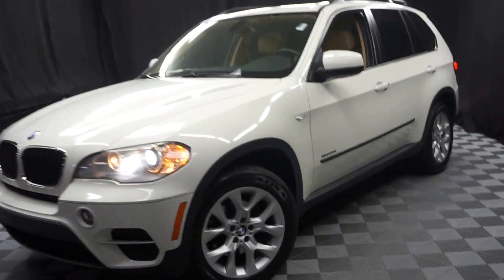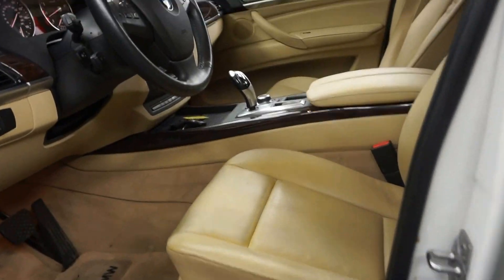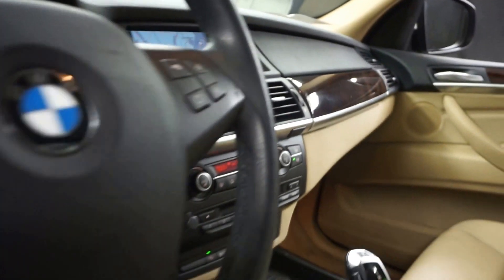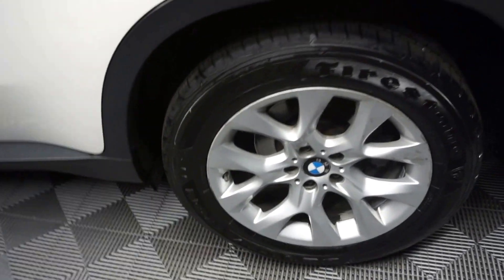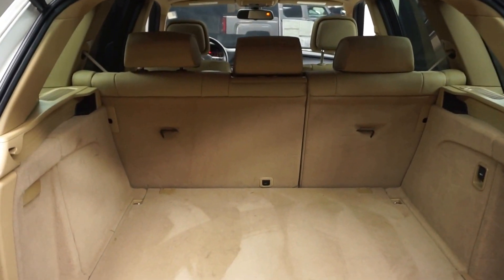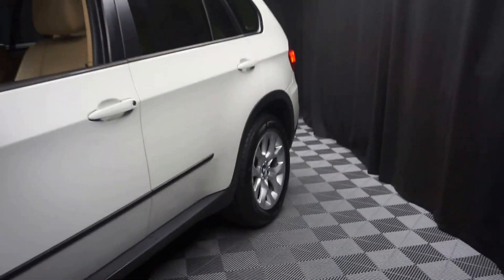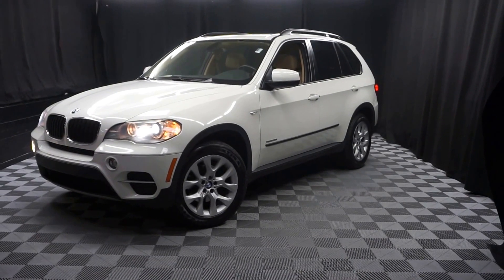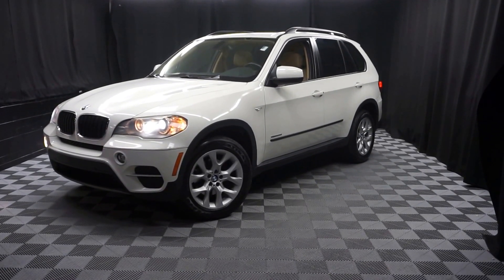2011 BMW X5 WalkAround Lexus of Wilmington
2011 BMW X5 xDrive35i in Alpine White, FULLY FEATURED, NAVIGATION, AWD, DEALER SERVICED, TIRES LIKE NEW, and BLUETOOTH AND CARFAX INCLUDED. Sand Beige w/Nevada Leather Upholstery.

If you demand the best things in life, this outstanding 2011 BMW X5 is the one-owner SUV for you. Some manufacturers cut corners to save money, but BMW didn't try to shave off a single penny when building this excellent X5. New Car Test Drive said, "...Think of the BMW X5 as a tall sports sedan with reasonable towing capability and a great view ahead..."